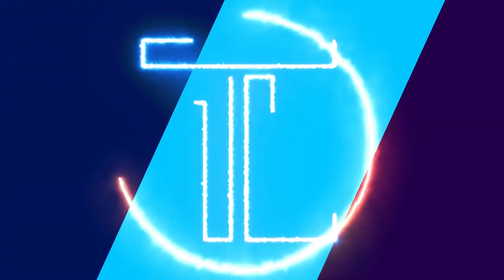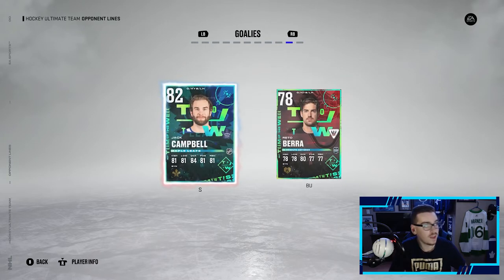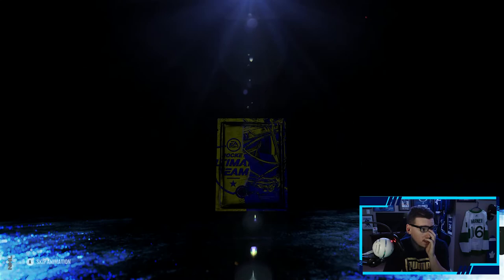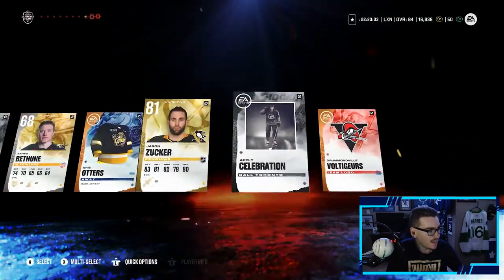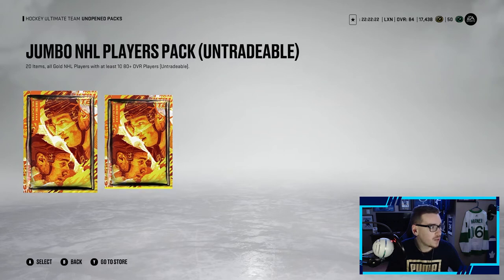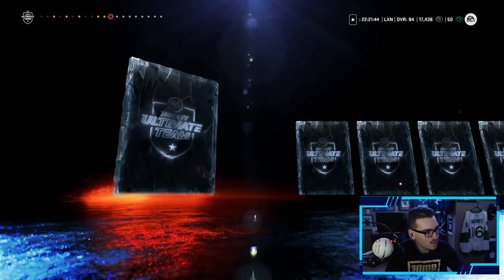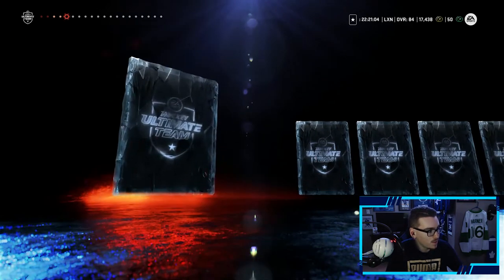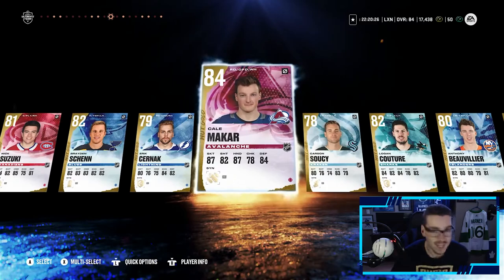NHL 22 HUT l NEW TOTW PACK OPENING! (HUGE PULLS)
In this NHL 22 HUT pack opening I get some big packs to open from playing HUT rivals. I got some Jumbo NHL Players Packs to open, Prime Packs and much more. I also go over the new TOTW that just dropped. Watch the whole video to see who I end up pulling!
Xbox GT: TheLeafer18
PSN ID: Leafer18_